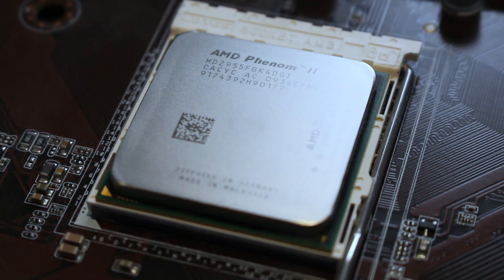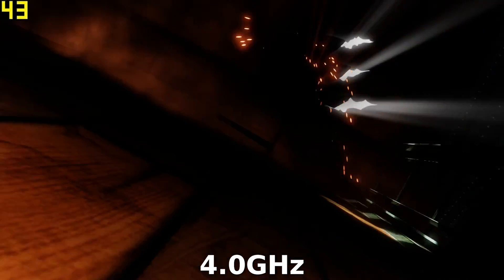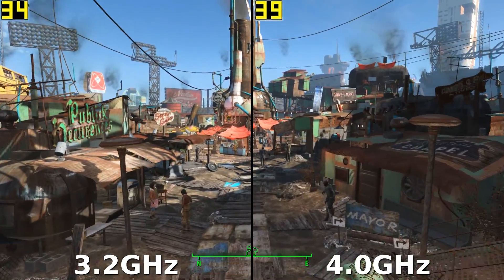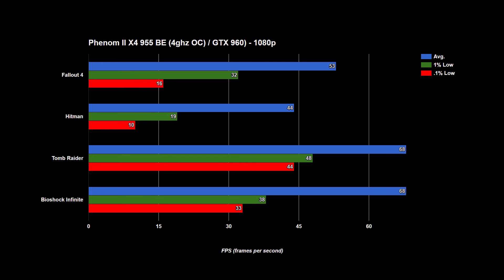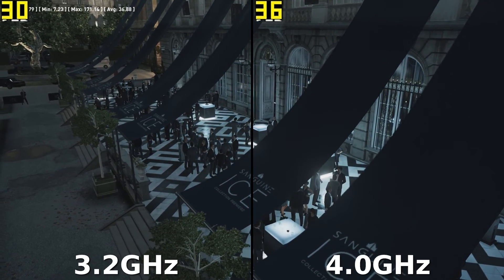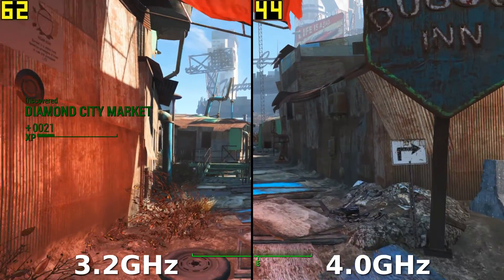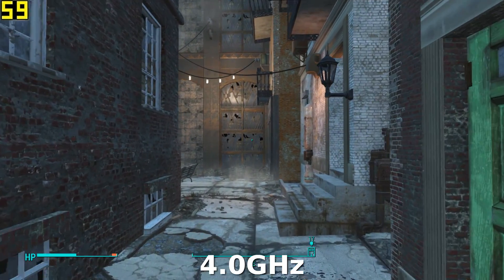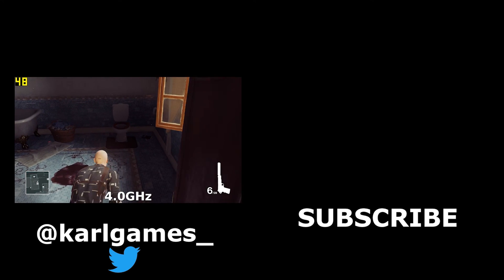Overclocking my Phenom II X4 955 BE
in today's video i'm overclocking my Phenom II X4 955 Black Edition.

all footage was recorded at 1920x1080 60fps.

Phenom Build(video recorded using NVIDIA Shadowplay):
Phenom II X4 955 Black Edition
EVGA GTX 960
ASRock 870 Extreme 3 Motherboard
8 Gigs DDR3 RAM
600W Corsair PSU

my normal rig:
AMD FX-6350 (OC 4.3ghz)
Gigabyte GTX 1070
MSI 970 Motherboard
8gigs DDR3 RAM
700watt Fatality PSU